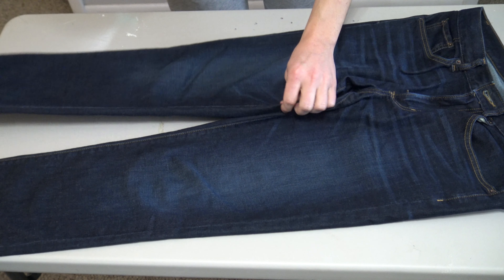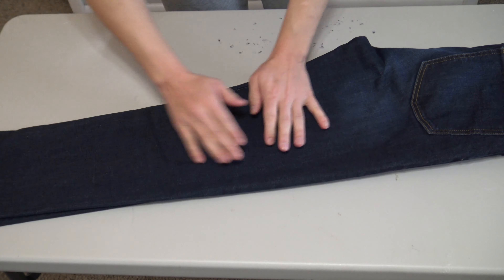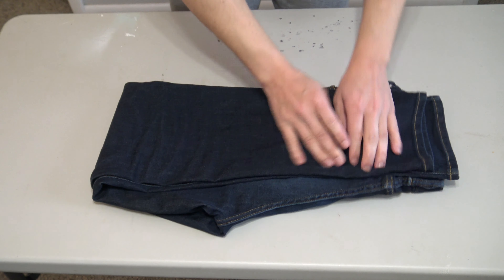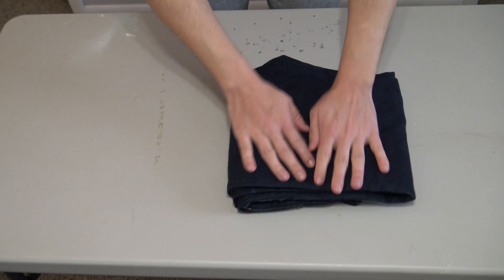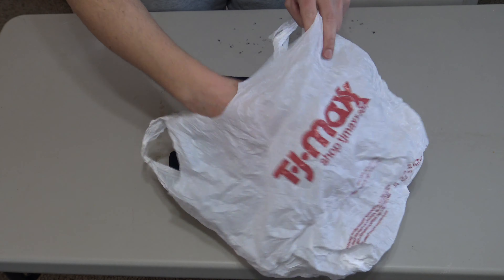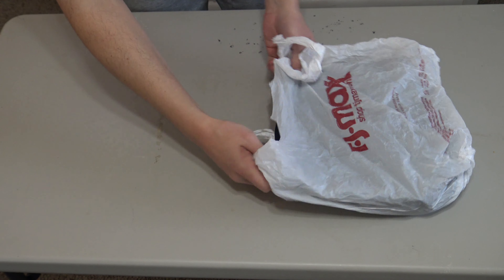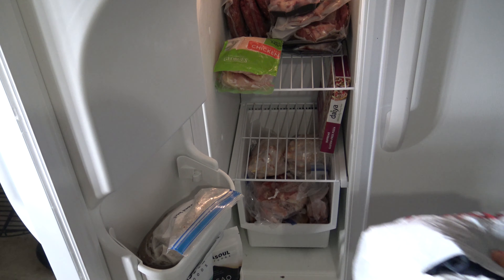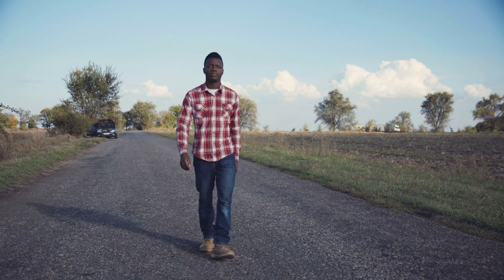Put Your JEANS in the Freezer and WATCH WHAT HAPPENS!! 😍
In this video I'm going to tell you why you should put your jeans in the freezer.

The majority of us have that one pair of denim that we love.  They fit perfect and we don't want mess them up because a perfect fitting pair of jeans only comes on in a lifetime.

We all know the horrors that can happens when we wash jeans even if you do the normal tricks like turning them inside out or air drying instead of tumble drying, there's still no guarantee that your washing cycle wont transform them from flawless to faded. Essentially, when you wash your denim you're gambling every time you press the start button.

This is a wash free way to clean your denim and it's putting them in the freezer...

💥 Put a BAND AID on your NIPPLE and WATCH WHAT HAPPENS 😱

✅ Outside the Box is a participant in the Amazon Services LLC Associates Program, an affiliate advertising program designed to provide a means for us to earn fees by linking to Amazon.com and affiliated sites.